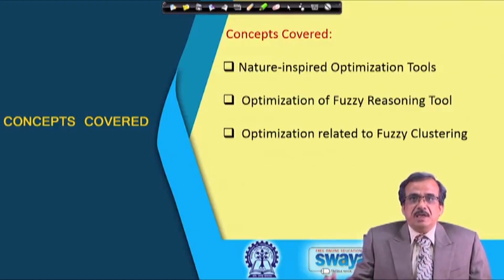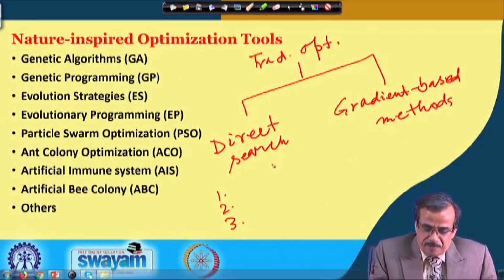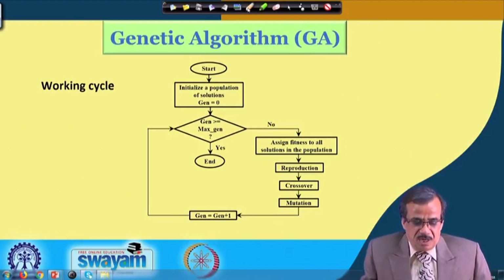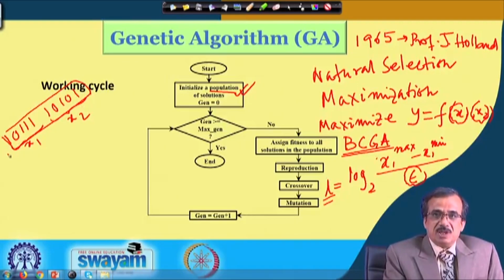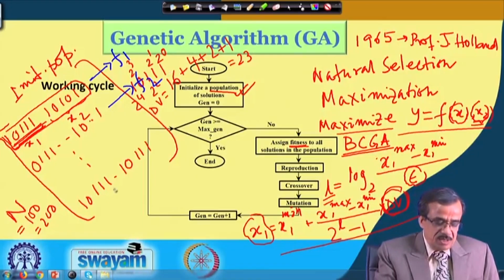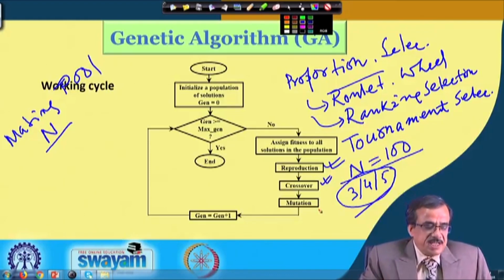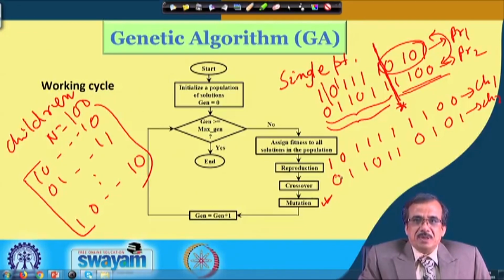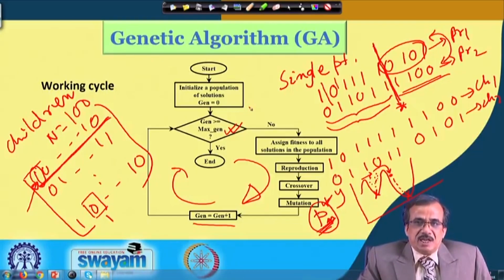Lecture 17: Optimizationof Fuzzy Reasoning and Clustering Tool